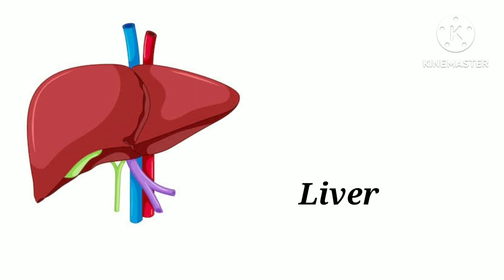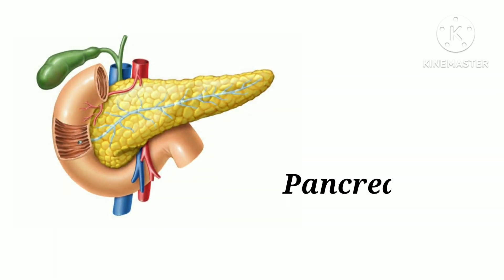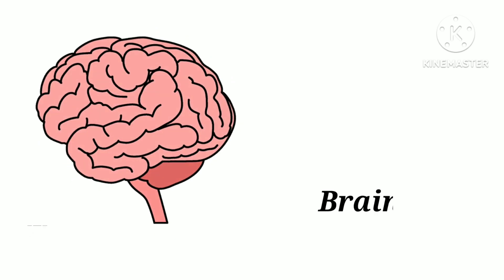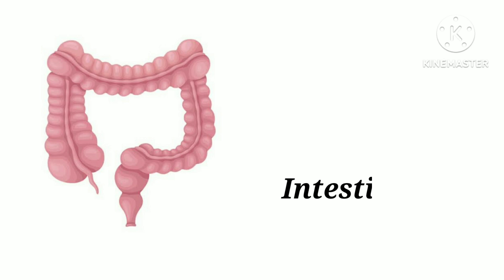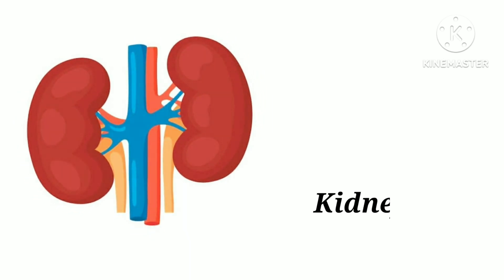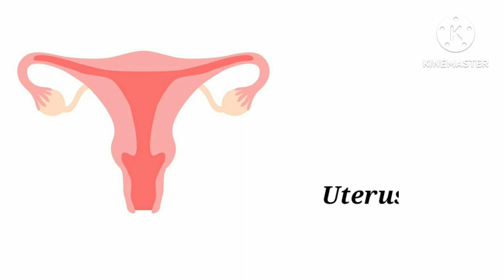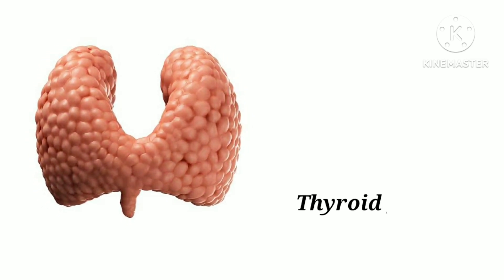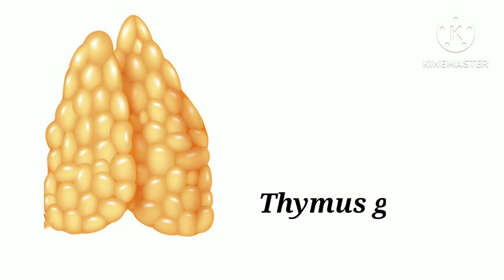Internal body parts and their functions | Internal body parts name in english | Parts of our body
Internal body parts and their functions | Internal body parts name in english | Parts of our body | Internal body parts |Internal body parts name | Internal body parts for kids | Internal body organs
Internal body parts name in english  |
Internal body parts and their functions |
Internal body organs and their functions |
Internal body structure | Body parts name |
Human body parts name | Human body parts |Internal organs of the body  |  Human's internal organs  | Body parts vocabulary in english  |
Inner parts of the body  | Parts of our body  |